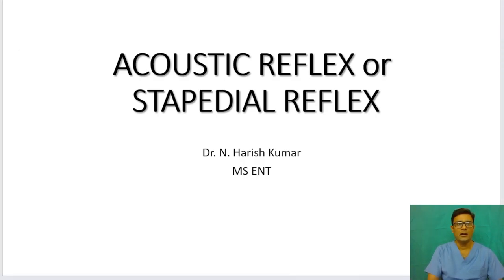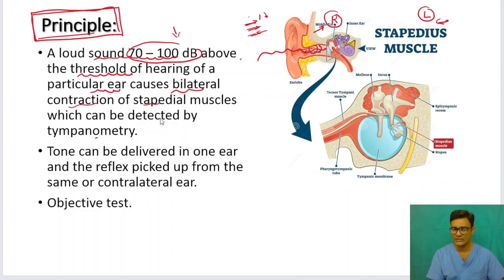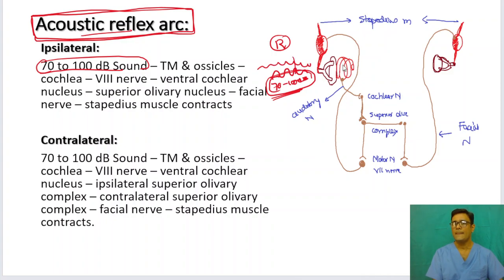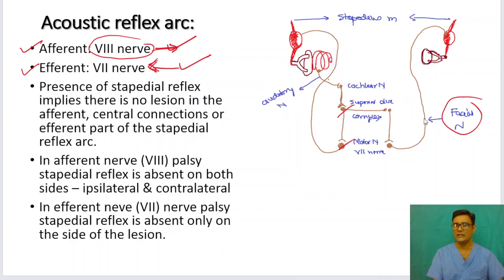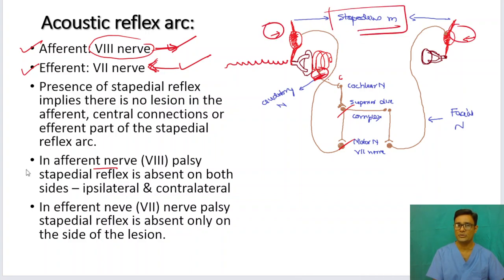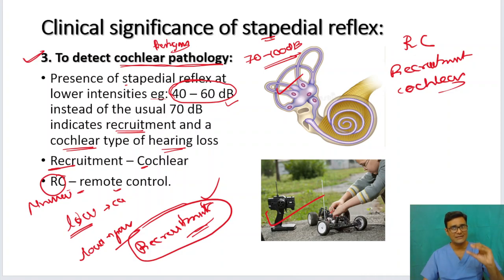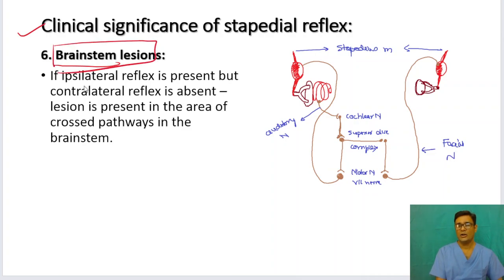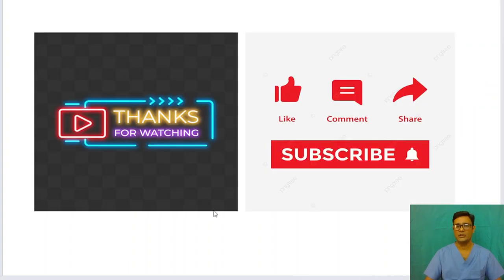acoustic reflex | MBBS - ENT